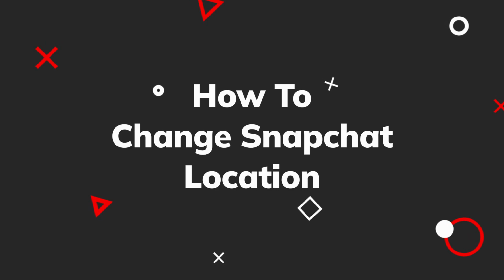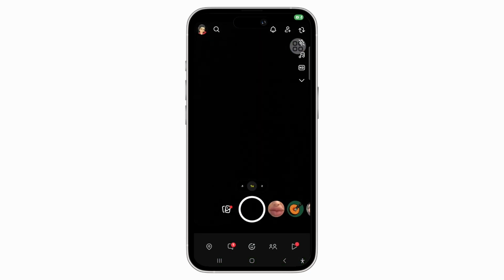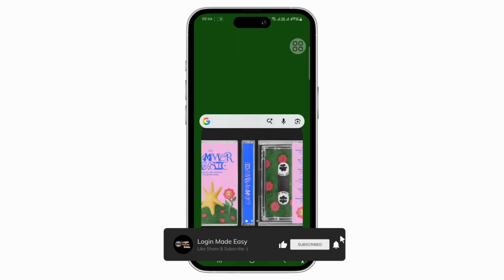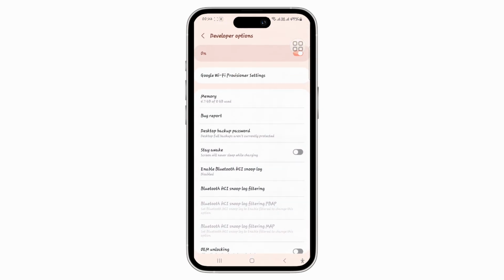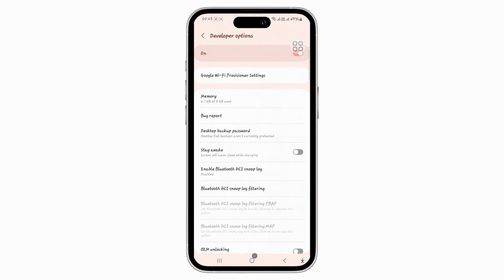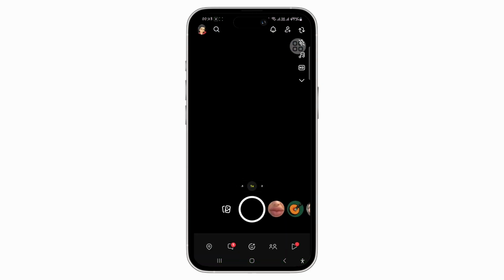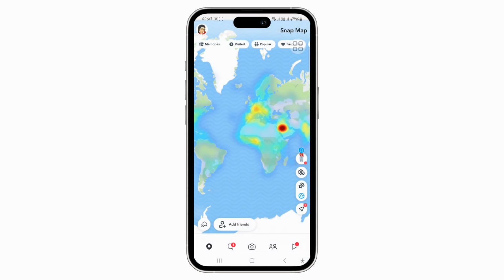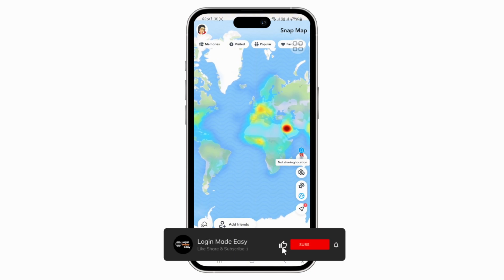How to Change Snapchat Location 2026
Want to change your Snapchat location in 2026? 👻📍 This step-by-step guide will show you how to update or customize your location settings on Snapchat safely and بسهولة, whether you're trying to protect your privacy or explore new features like Snap Map.

What You’ll Learn in This Video:
✅ How to change your location on Snapchat (2026 update)
✅ How to enable or disable Snap Map location sharing
✅ Using Ghost Mode to hide your real-time location
✅ Tips to manage privacy and stay safe on Snapchat

This tutorial is perfect if you want more control over your Snapchat location settings or simply want to keep your activity private from others.

📌 Chapters:
⏱ 0:00 - Introduction
⏱ 0:10 - How To Change Snapchat Location (2026)